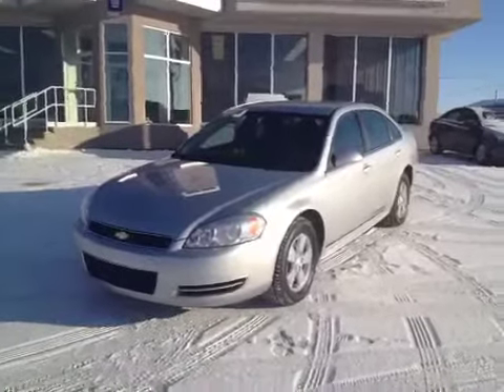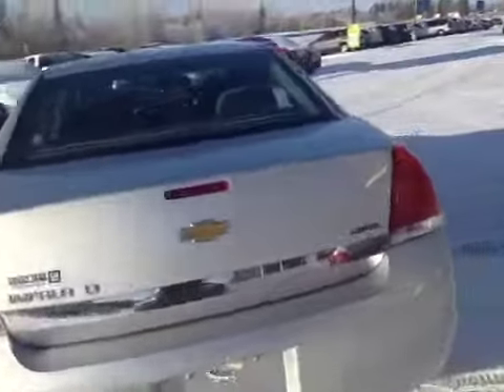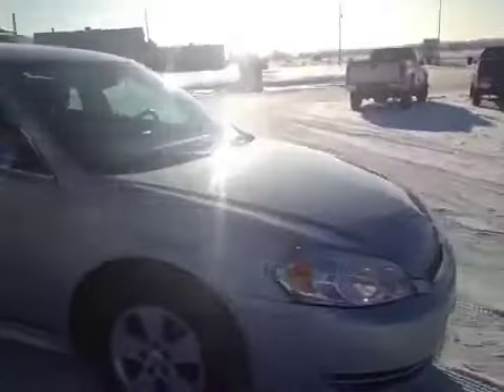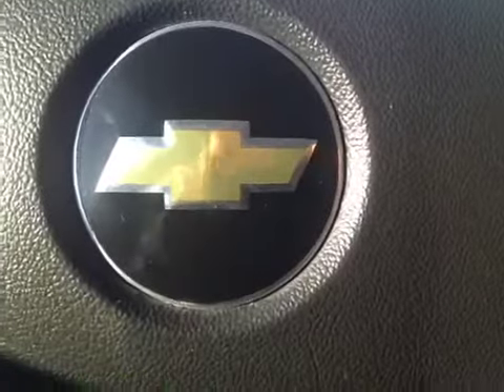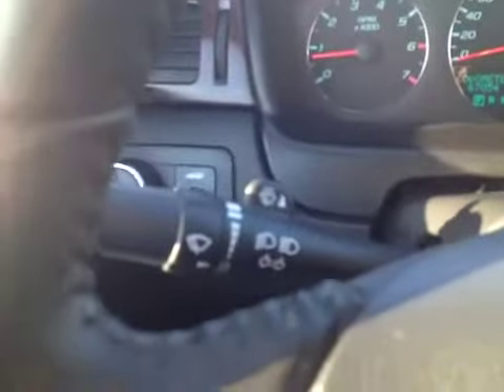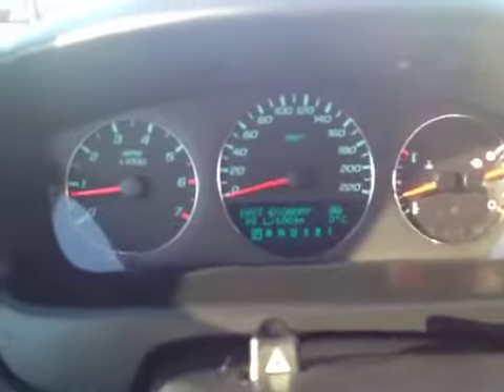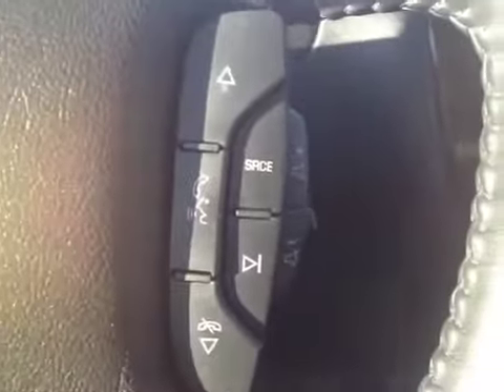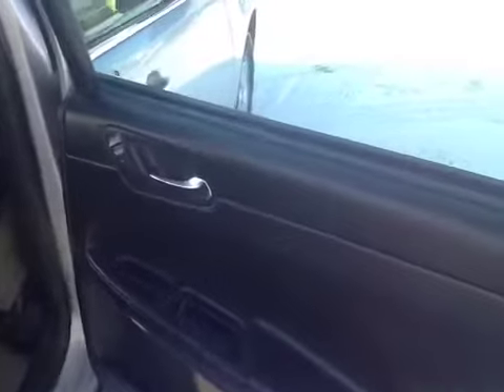2011 Chevrolet Impala 4dr Sdn LT Barrhead (38032) Grizzly Trail Motors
This is a 2011 Chevrolet Impala 4dr Sdn LT 4 Door Car Front Wheel Drive with 4-Speed A/T transmission Silver[Silver Ice Metallic] color and Titanium interior color.  This video is recorded and uploaded by cDemo Mobile Inspector.                             Detailed vehicle info with more photo(s) is available